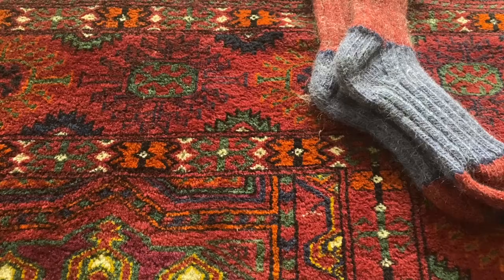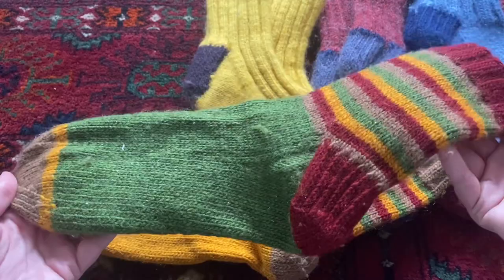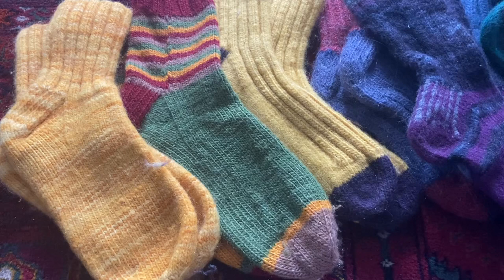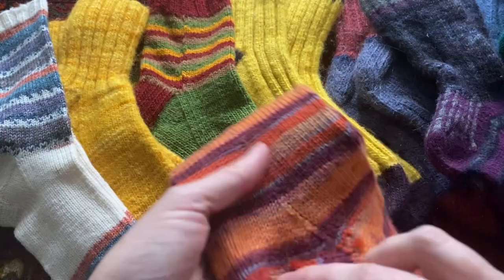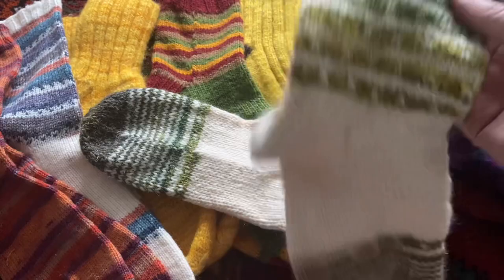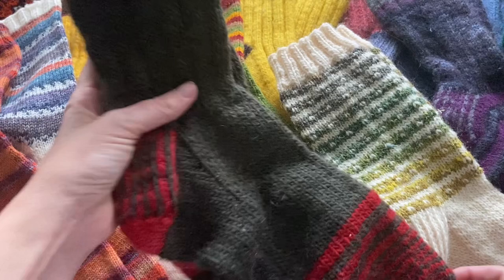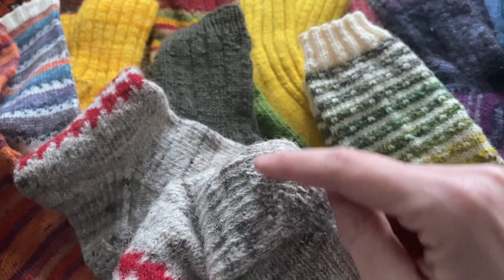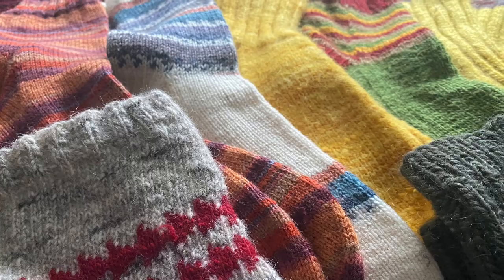I Knit A Lot of Socks. They Hold a Lot of Memories.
A bonus video to accompany yesterday's Hausfrau Friday video.

Some of the socks I've knitted for my dad over the years.  Construction, content, complex feelings attached to items we've lovingly made with our hands.

Hope you all have a gentle New Year's and that 2023 brings peace and justice and regeneration for us all.